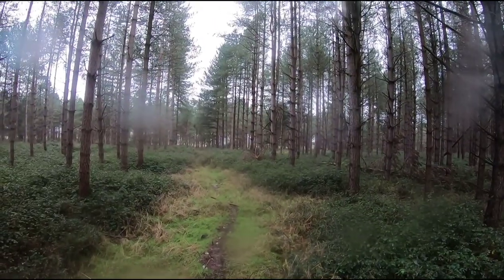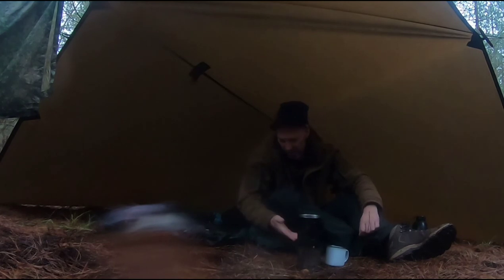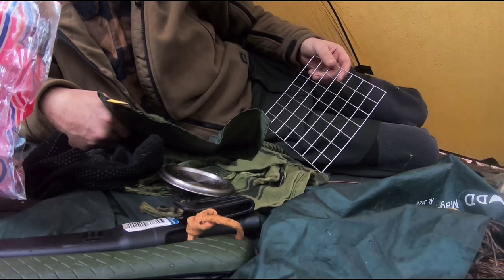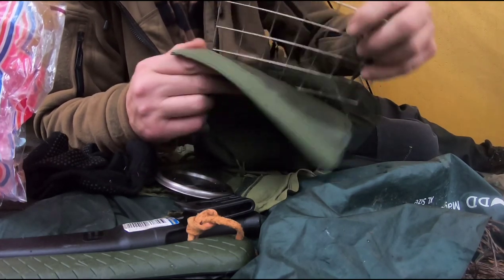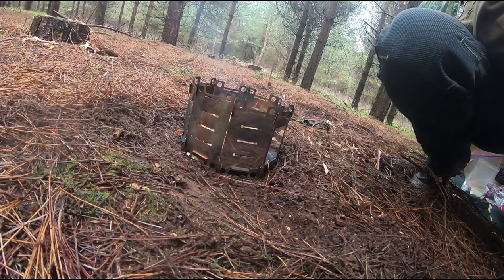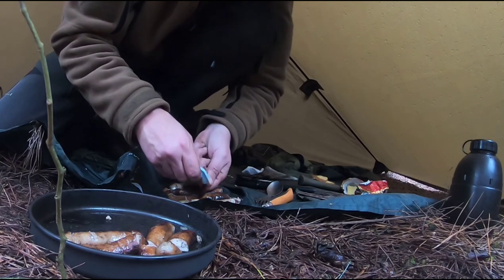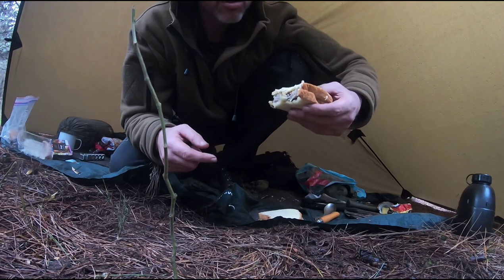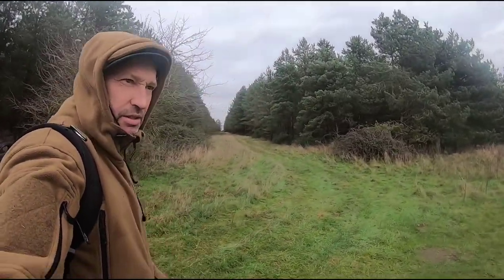Testing the Hive Stove | Rainy Woods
I head off to the wet woods for some chill time.  I set up the tarp, have a brew and cook up some sausages on the Hive stove - The extension to the Honey stove